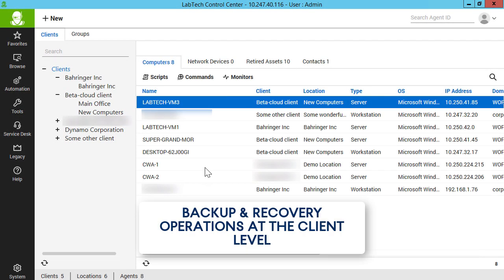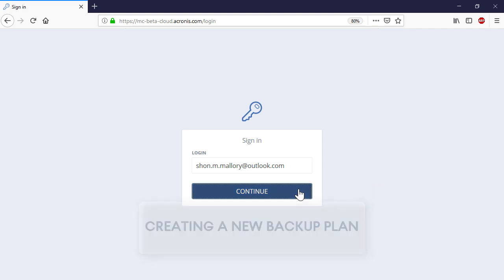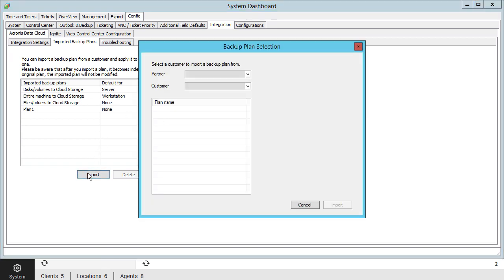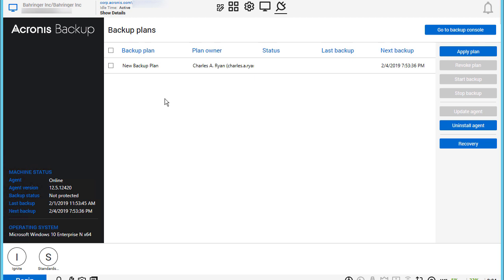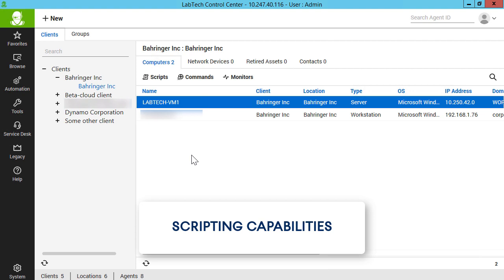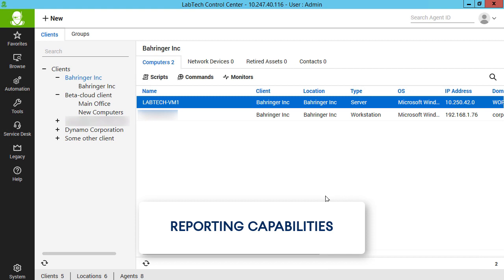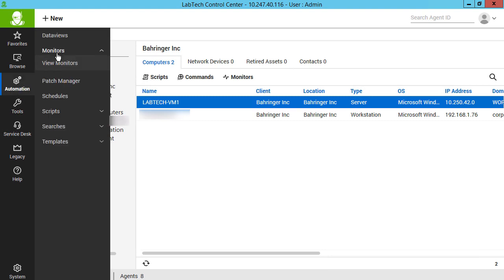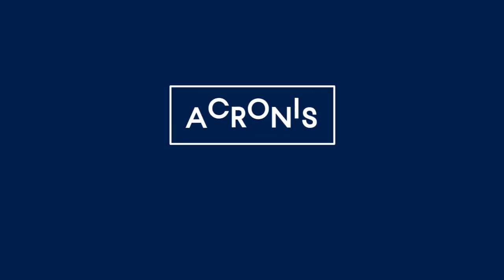How to Use the Acronis Data Cloud Plugin for ConnectWise Automate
Acronis Backup Cloud provides you with tools and options to protect any device in any location by backing up to any storage and recovering to any platform.

After completing this module, you will be able:

- to create backup plans for client machines within the Acronis Backup Cloud;
- to create new backup templates within ConnectWise Automate;
- to apply backup templates to client machines within ConnectWise Automate;
- to perform backup and recovery operations at the machine level within ConnectWise Automate;
- to monitor backup and recovery operations at the client level within ConnectWise Automate;
- to apply backup-specific scripts to groups of clients within ConnectWise Automate;
- to generate backup-specific reports within ConnectWise Automate;
- to manage backup-specific alerts and tickets within ConnectWise Automate.